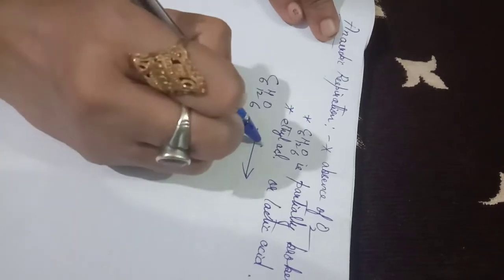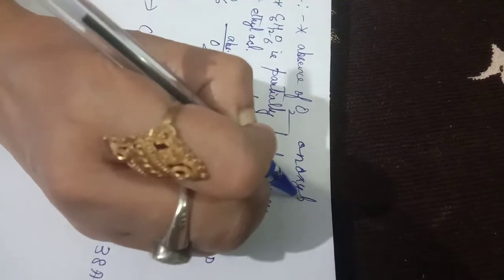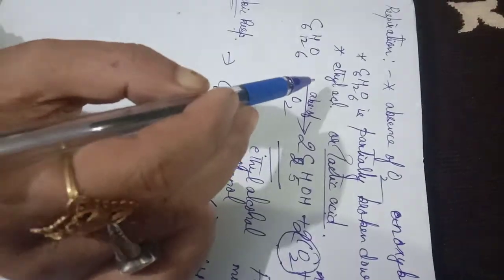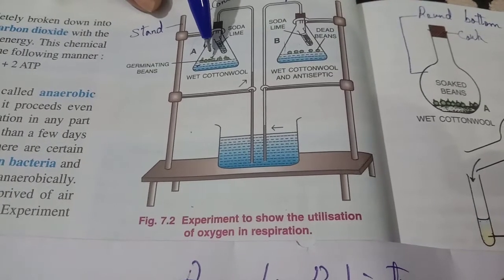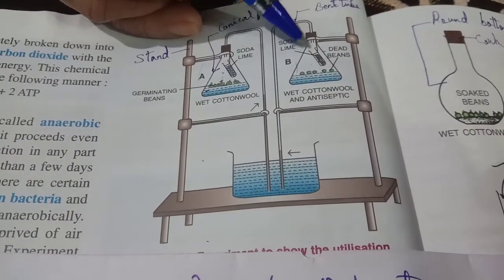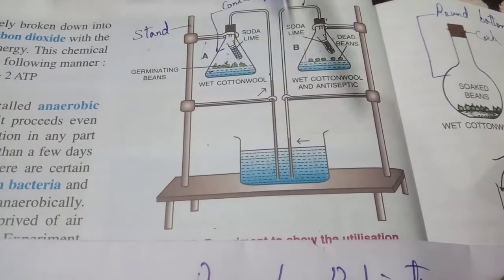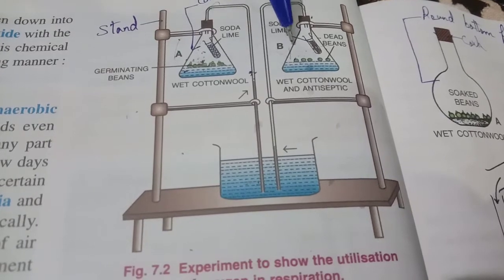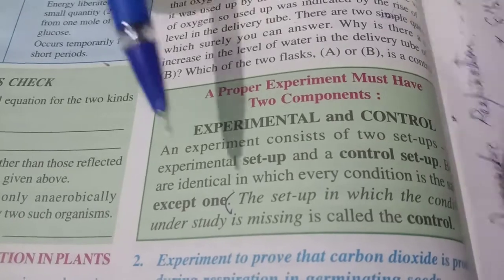Biology class -9 anaerobic experiments date-11.08.20